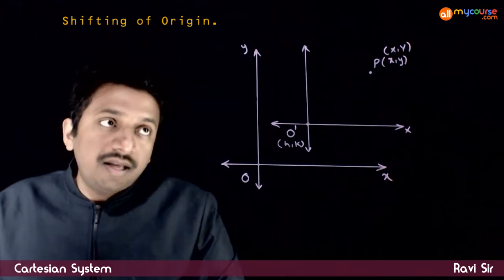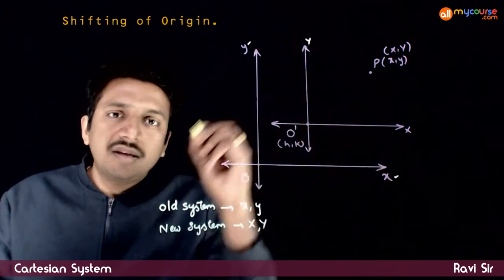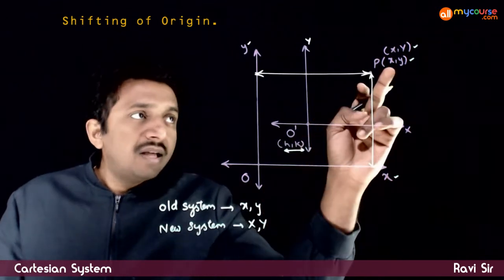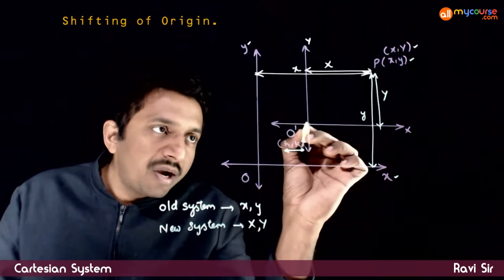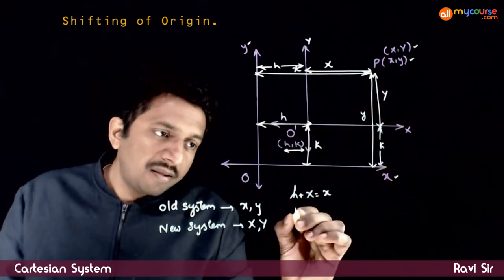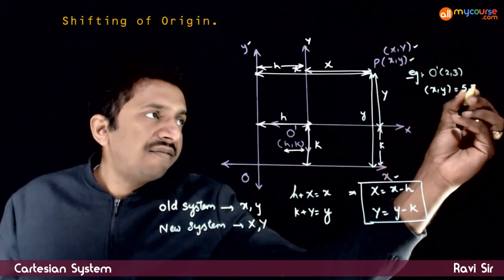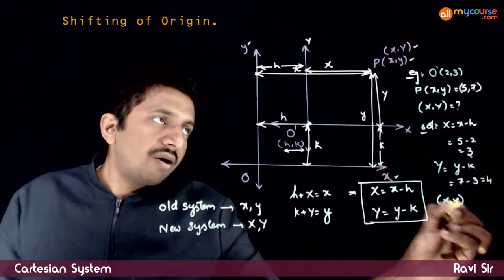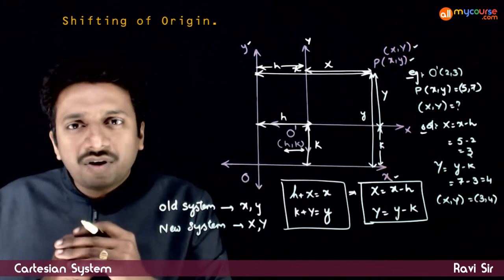21 Shifting of Origin